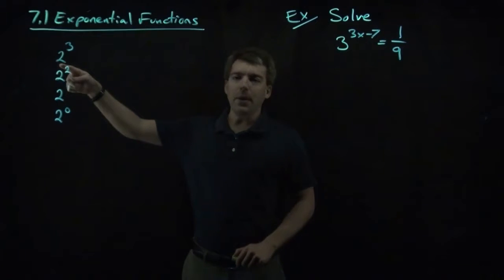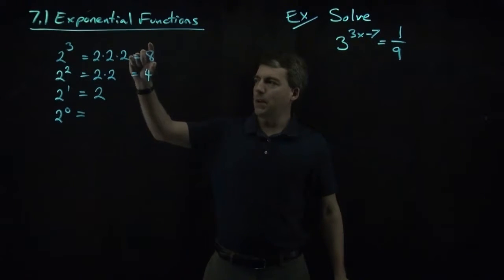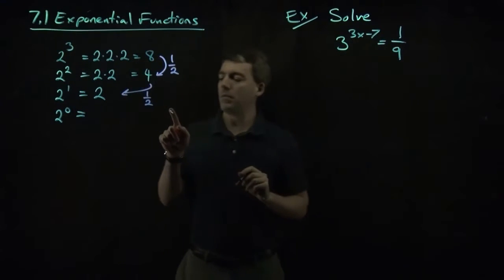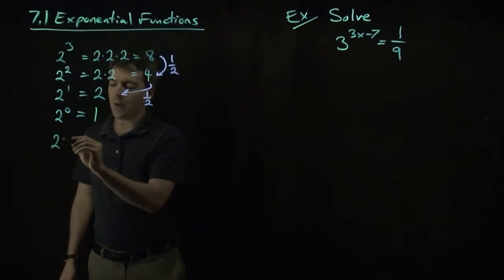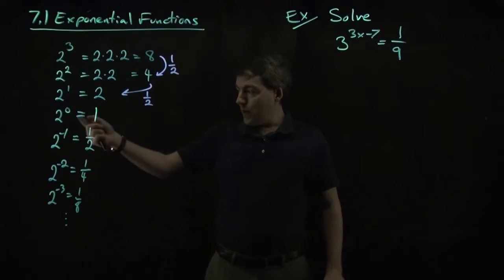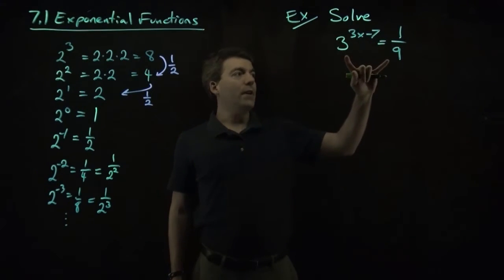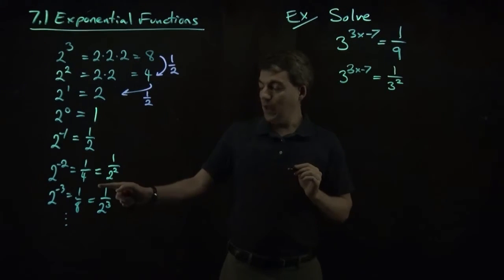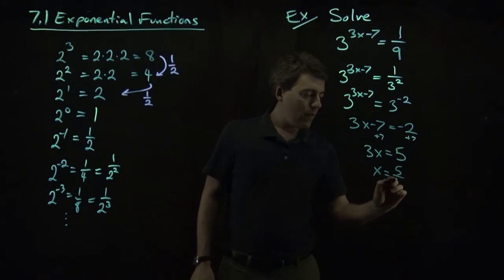7.1 Exponential Functions Example